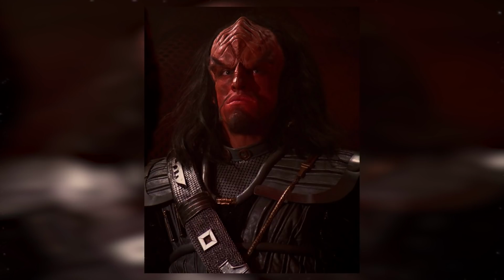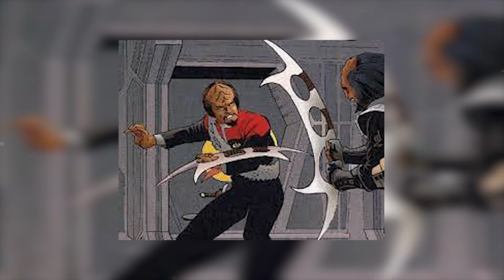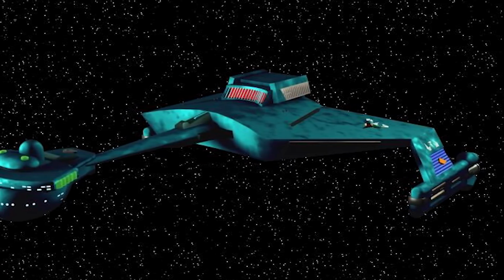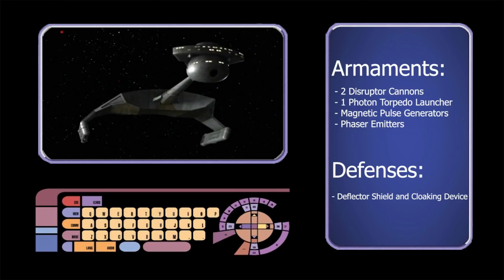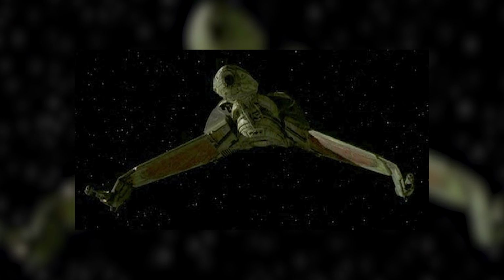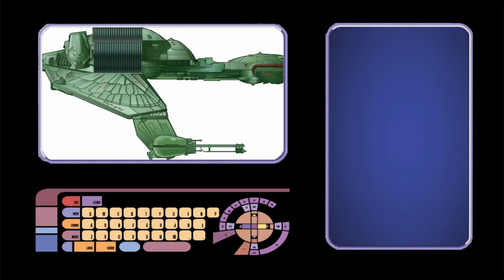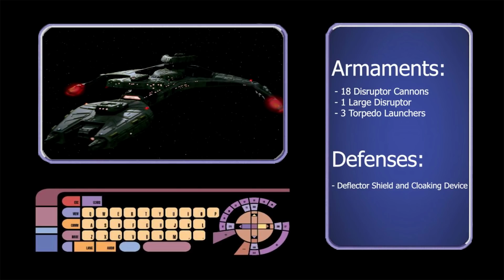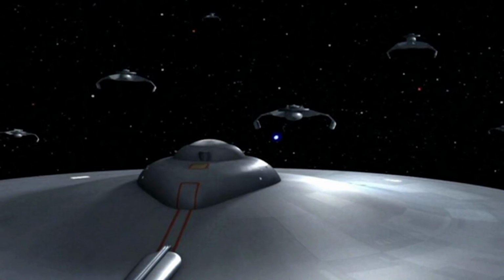The Klingon Fleet Analysis | Star Trek Ships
In this video, we will be looking at the different Klingon ships and comparing which one is the strongest. We will be looking at the D5 , D6,  D7, B'rel, Vo’n’talk, K'vort,  Vor’cha and Negh’var. What kind of weapons and defenses do they have and why are they stronger than each other.

*Correction: In the video I said DX, I meant NX.

Utopian Broadcast does not hold ownership of the copyrighted materiel taken from the various works of fiction covered in this series, and uses them within the boundaries of Fair Use for the purpose of Analysis, Discussion and Review.